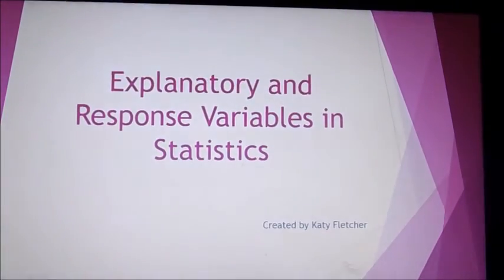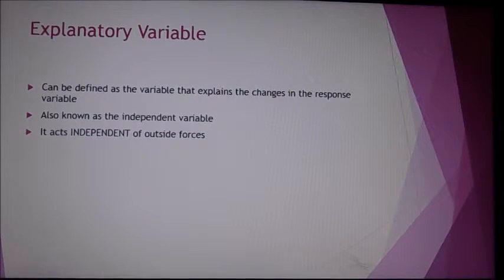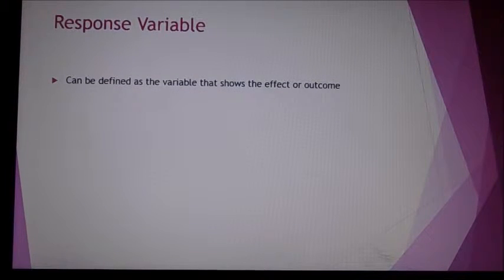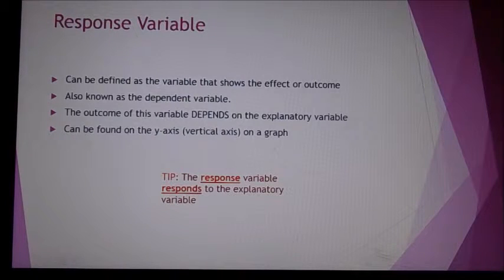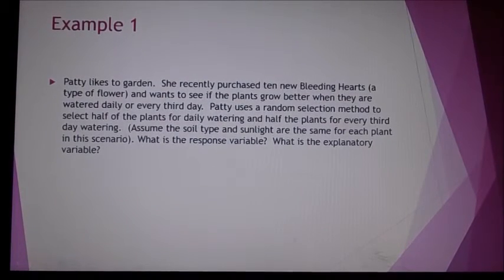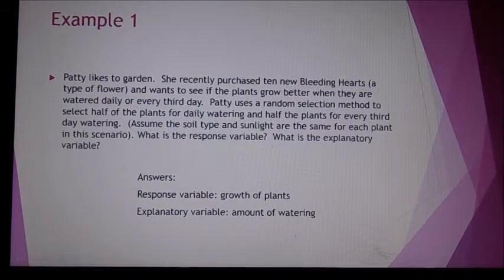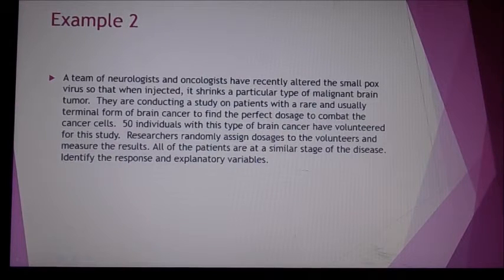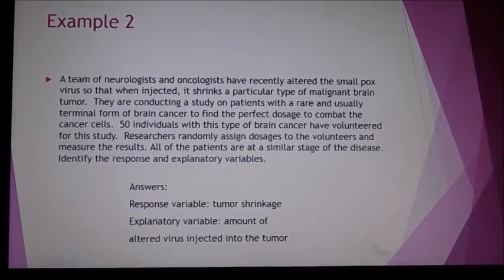Explanatory (Independent) and Response (Dependent) Variables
Defines and explains explanatory and response variables. Gives tips for remembering definitions and applications.  Walks through two example scenarios.